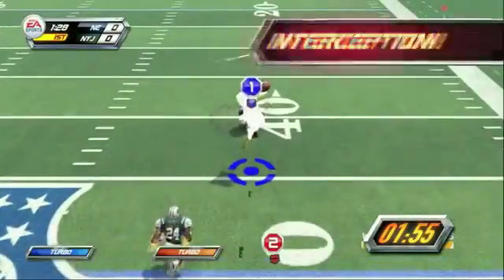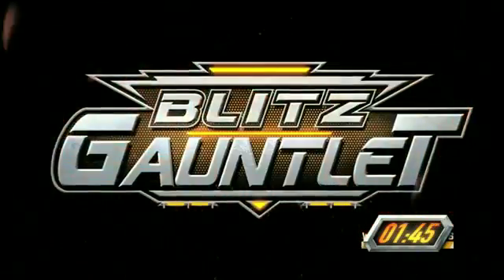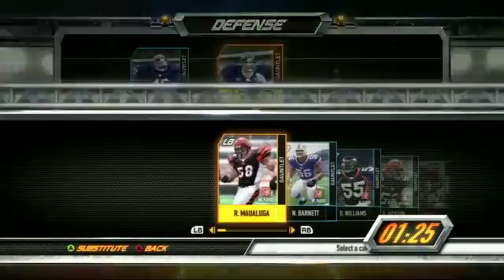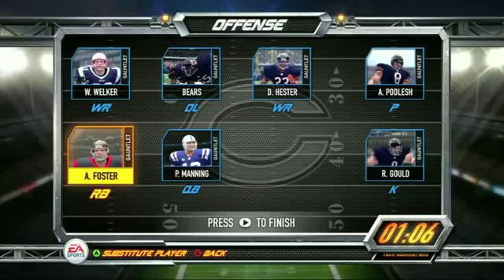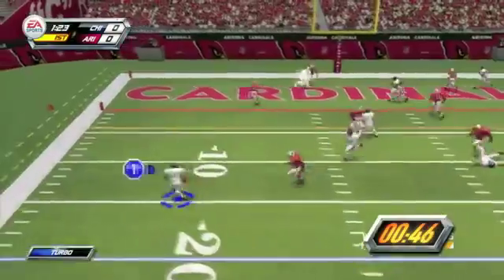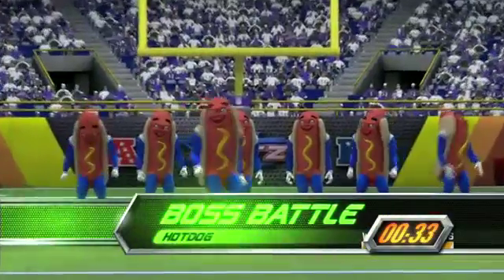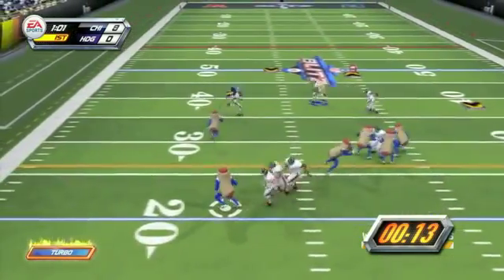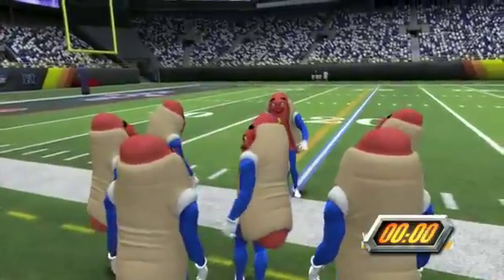NFL Blitz Blitz Gauntlet First Look Trailer